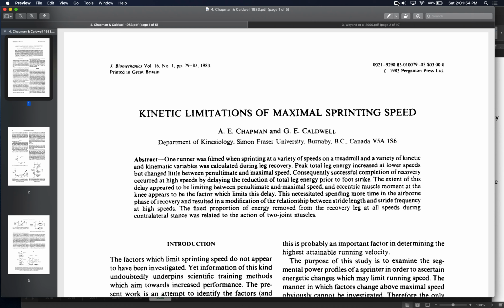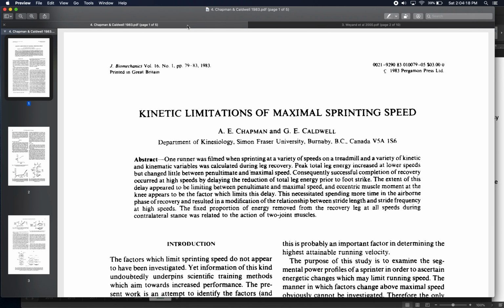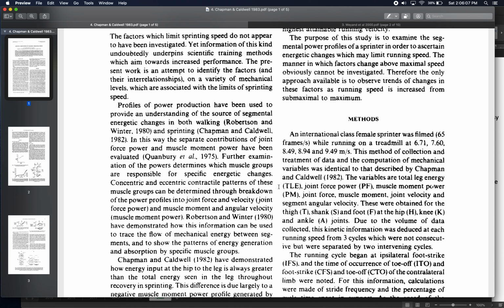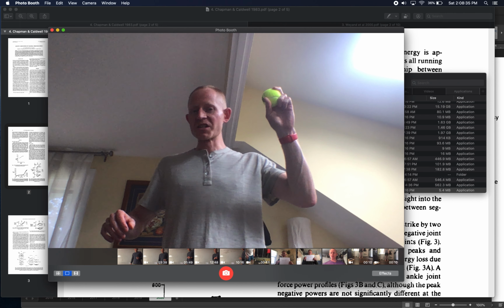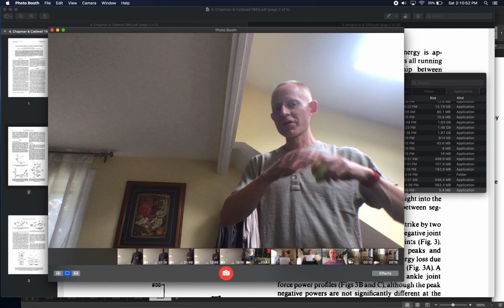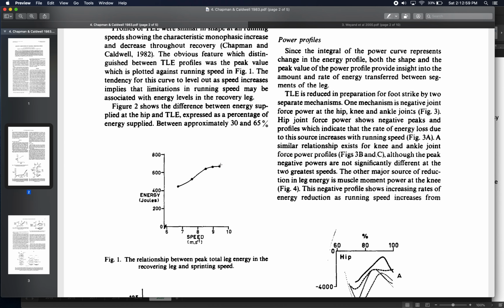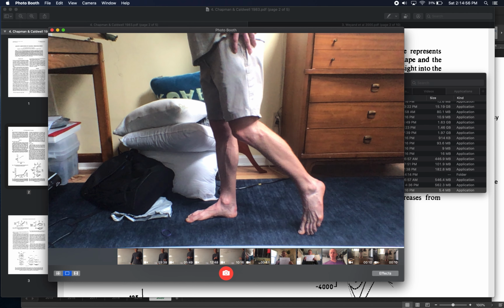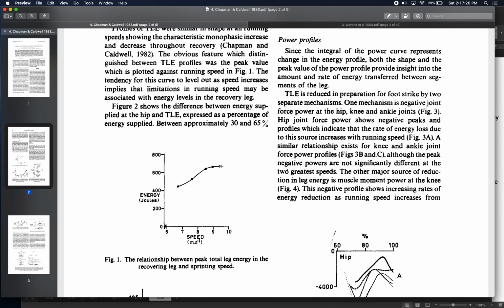26 Sprinting, Chapman & Caldwell 1983